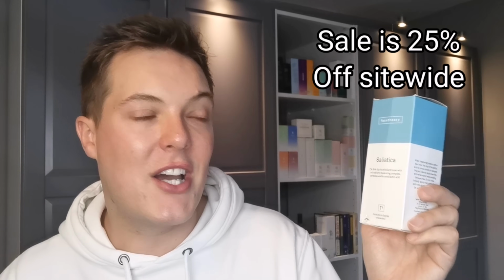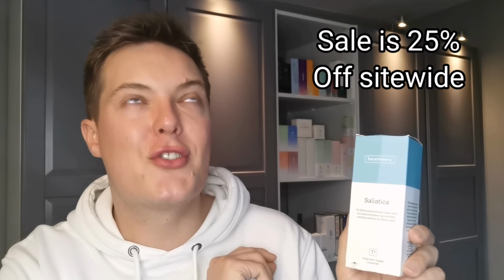EXCLUSIVE - Black Friday Skincare Sales Summary (What Im Buying)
With so many Black Friday skincare sales on this year its hard to know what's worth buying so I share with you a summary of all the savings and any skincare holy grails for your skin care routine.

Hey guys and welcome back to Mad About Skin. With Black Friday just round the corner, lots of the skincare sales have started early and it can be a little overwhelming knowing which ones to shop and what are the best products to go for.. In this video I want to share with you the best Black Friday skincare sales 2022 and what I will be buying from each of the brands to help you decide.

Brands Mentioned:

Mad About Skin (free lip balm with every moisturiser or sunscreen sale)

Timestamps:

00:00 start
02:05 stratia skincare review
04:19 face theory skincare review
06:57 selfless by hyram review
08:24 psa skincare review
11:55 the ordinary November sale
12:26 mad about skin sale
14:32 summary

xx

Rob